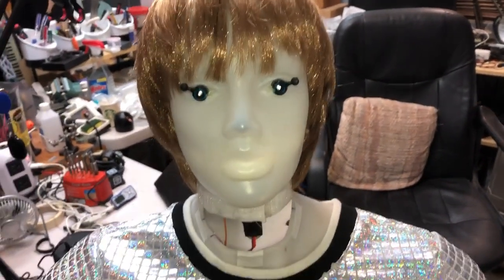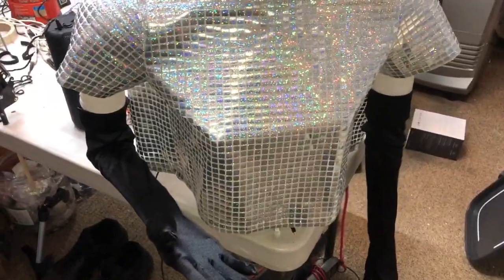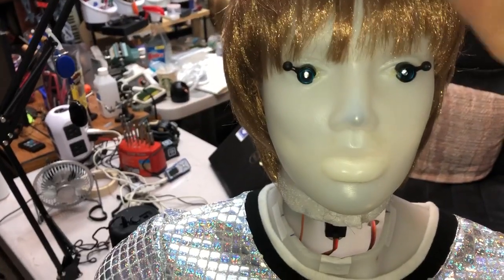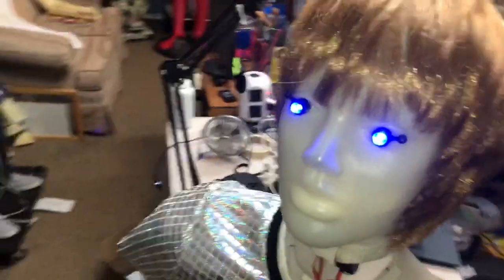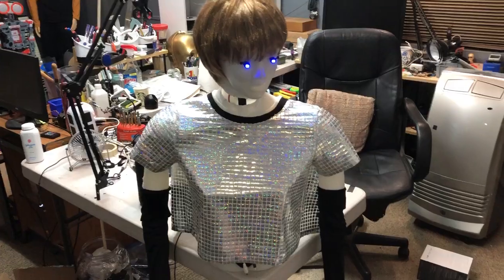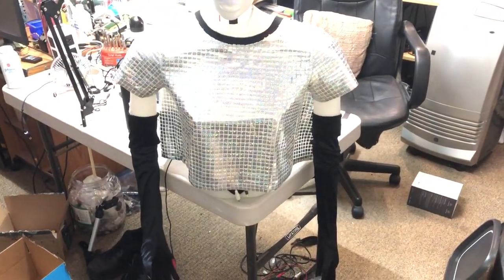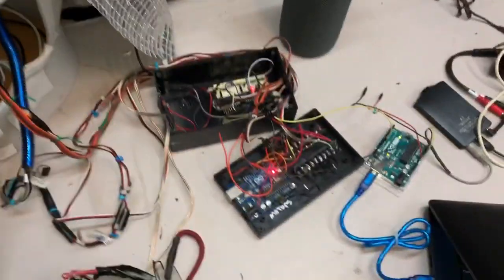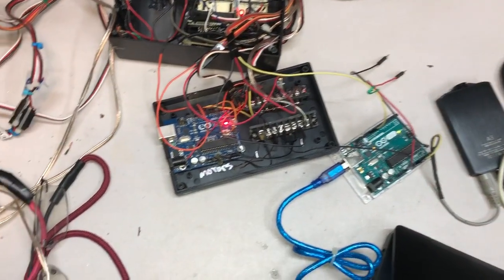Robot Betty9’s Gesture Routine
Robot Betty9’s Gesture Routine. Robot betty9 is getting an upgrade so that she responds to music while she’s singing.